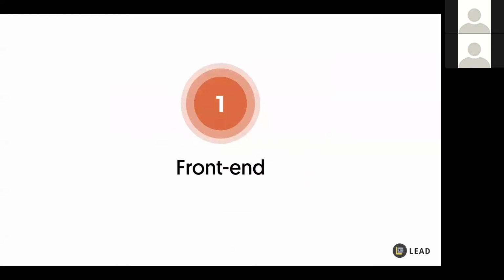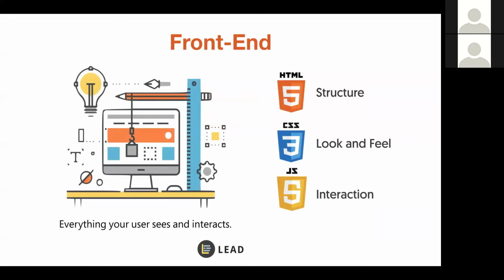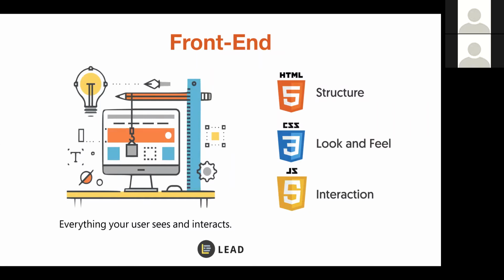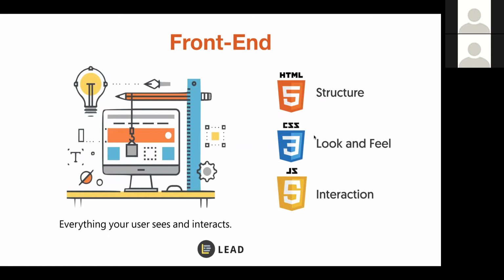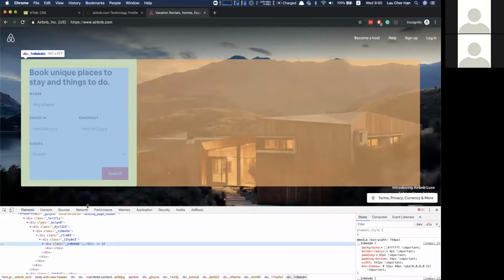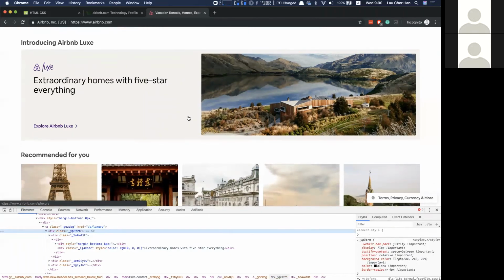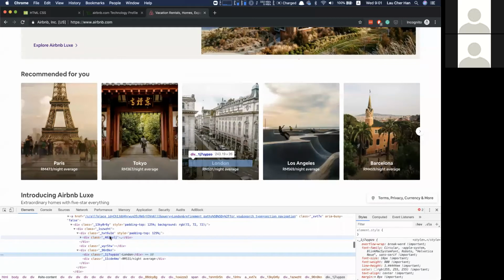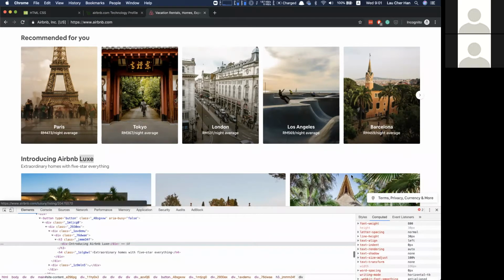HTML, CSS, Javascript & The Inspect Tool - LEAD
So you want to build a web platform like Airbnb. Where do you start? The first thing is to look at front-end web development.

And a quick way to learn them is to look at how other sites are built using it. You can do this by using the 'Inspect' tool on Google Chrome.

This video is taken from one of our full stack web development webinars we do at LEAD. To get invitations to our webinars, events, and happenings - join us on our Facebook